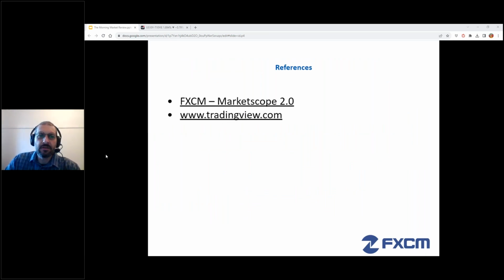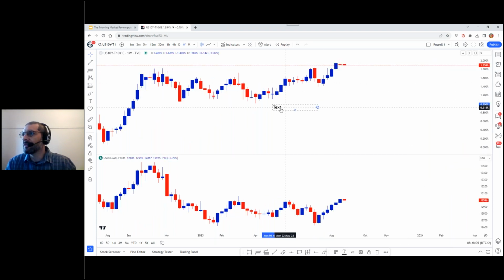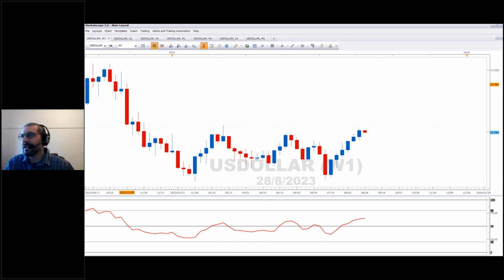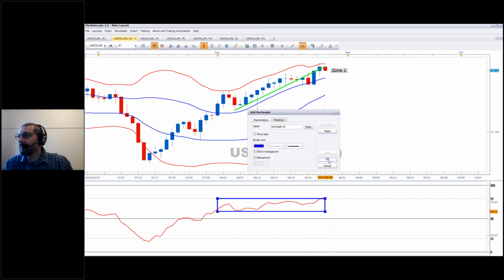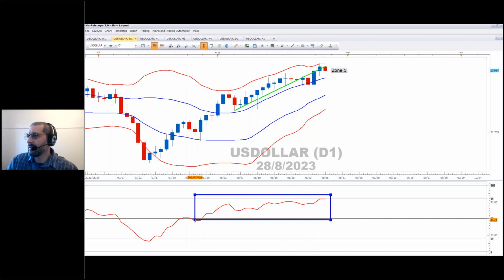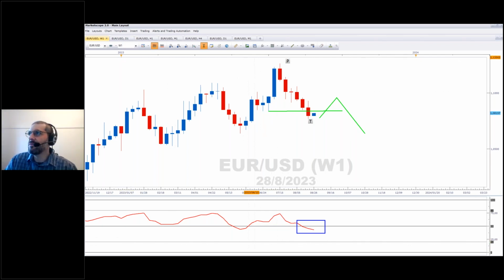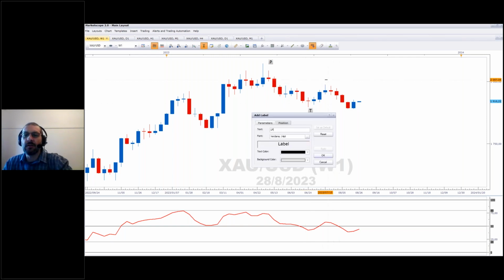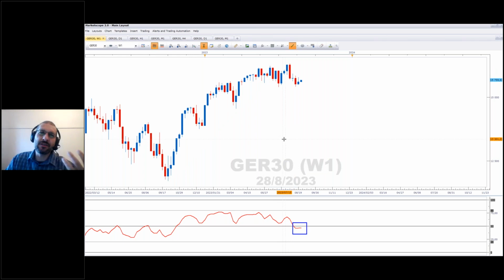Morning Market Review - 28 August 2028